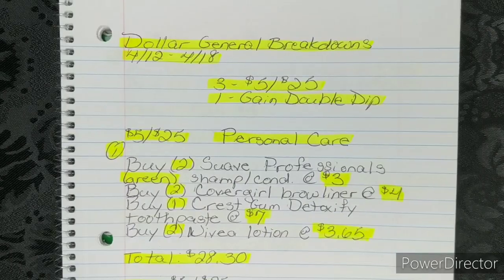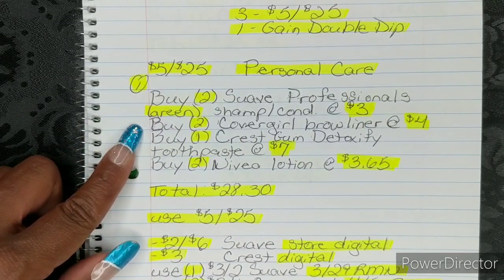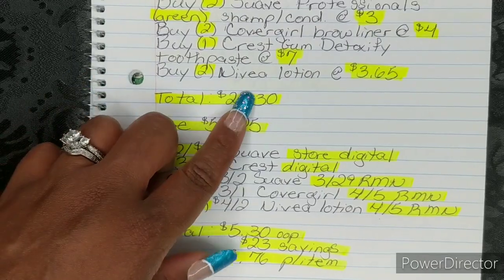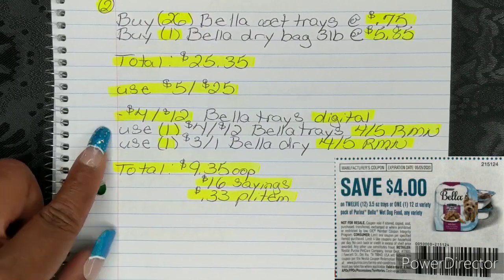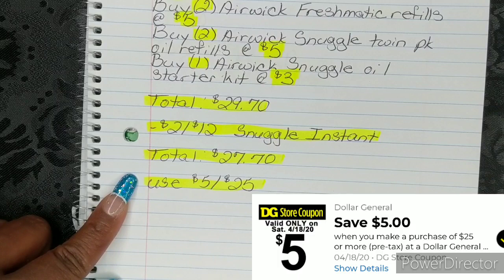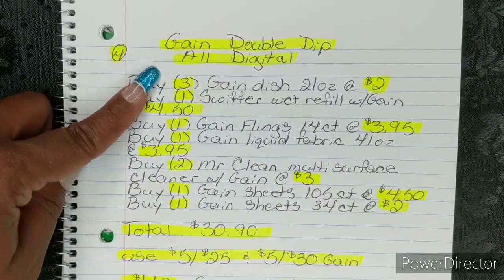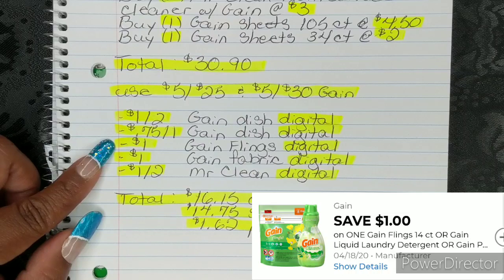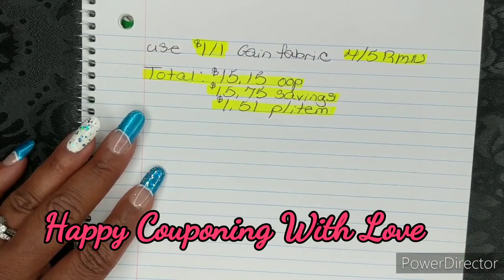Dollar General Breakdowns 4/12-4/18. All Digital Deals | Gain Double Dip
Hi guys. Here are your Dollar General breakdowns for the week of 4/12-4/18. 4 scenarios this week, including an all digital deal, an Gain double dip. Happy couponing with love and enjoy. Stay Safe.

Join Couponing at it's Finest Facebook group

Follow me on TicTok @danicagabb